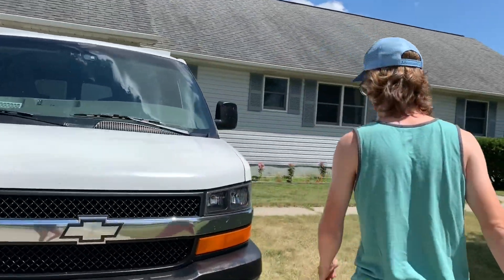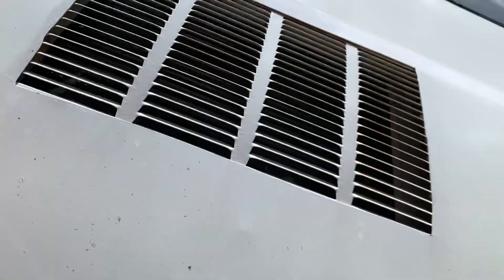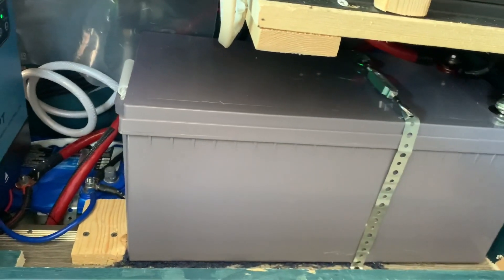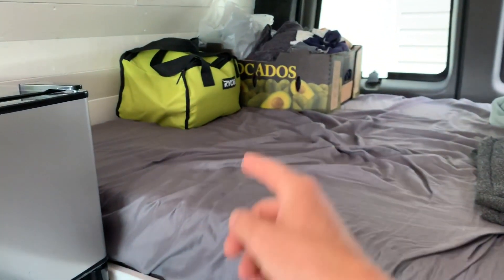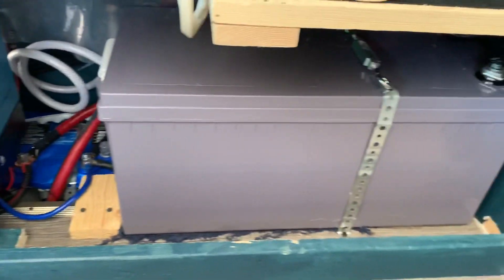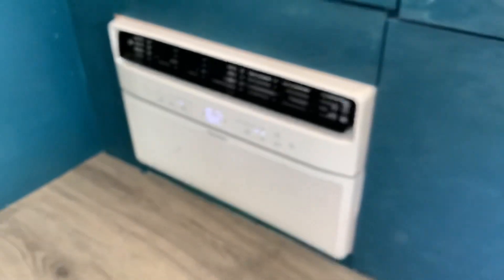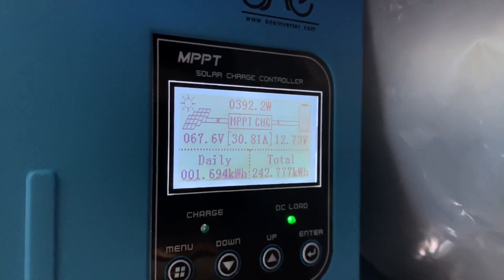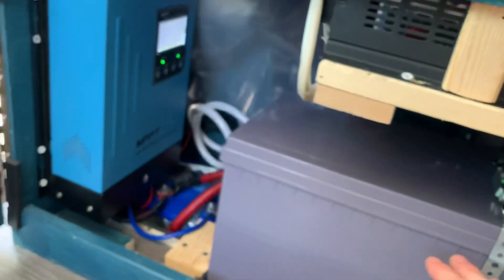Van Life Solar AC Setup - Totally Off Grid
No shore power needed!
Running 6,000 BTUs of AC via solar.

➼Victron battery combiner
➼60A solar charge controller
➼3000w power inverter
My mismatched battery bank:
➼200AH Renogy battery
➼100AH Odyssey battery
➼55AH Optima battery